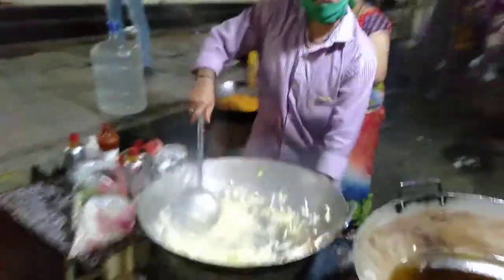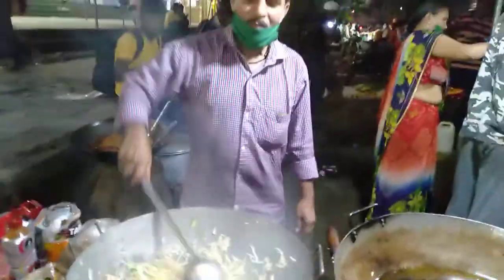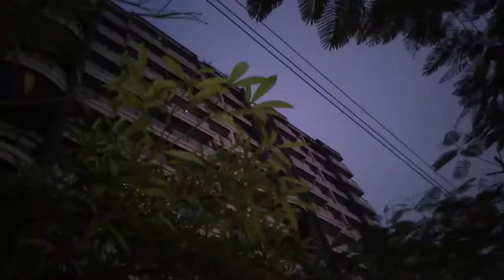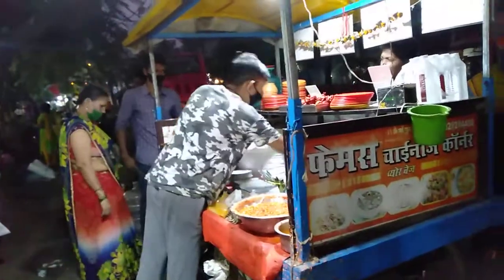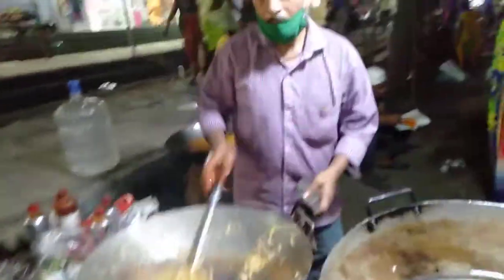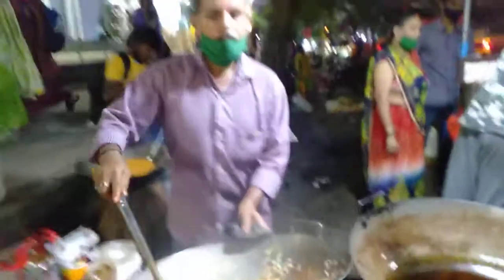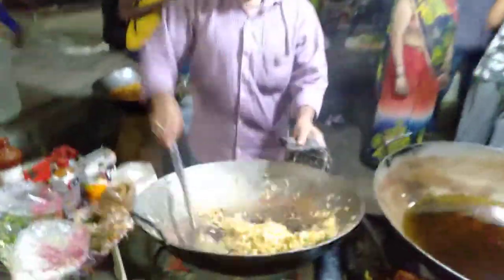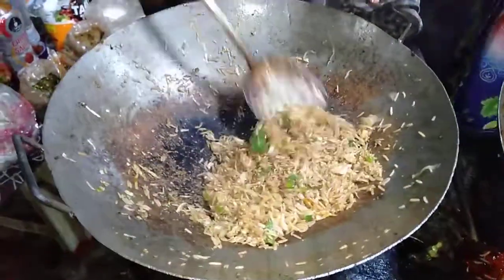Best Street Food Ever || How To Make Veg Fried Rice || Indo Chinese Fried Rice.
Hey Guys !! VASST is an educational guide which provides you with videos on recipes, hacks, homeremedies, beauty, arts and fashion. It insures to make your day to day life easier, healthier and happier.

Hey guys , we are here with a new vlog on Street food and this Chinese corner is our favorite one !!